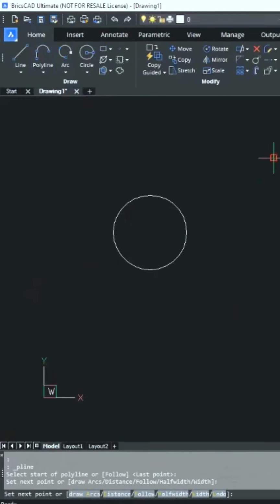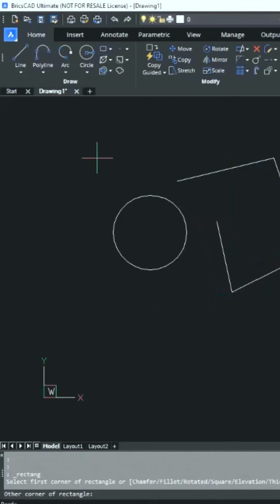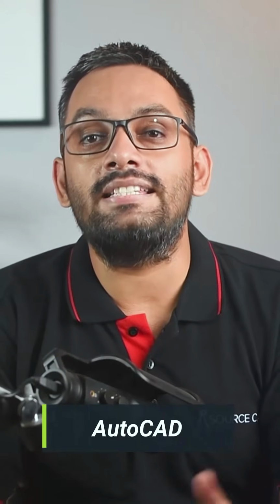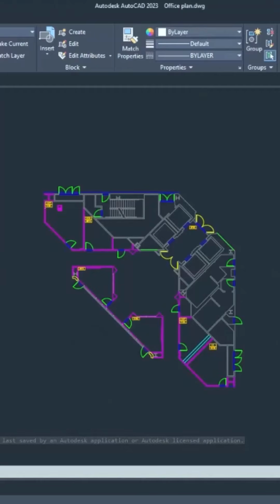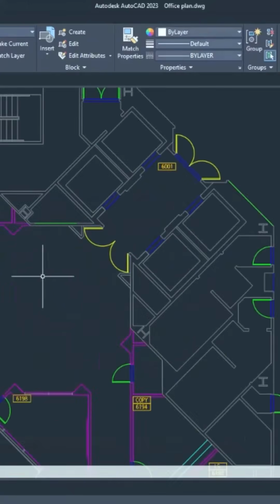4 Free CAD Software for Students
# shorts
The software mentioned in this list are:
1. AutoCAD
2. BricsCAD
3. DibacCAD
4. LibreCAD